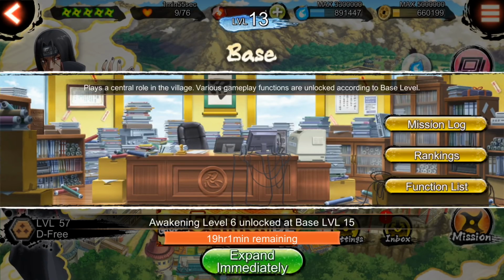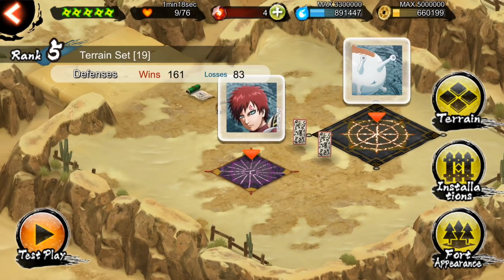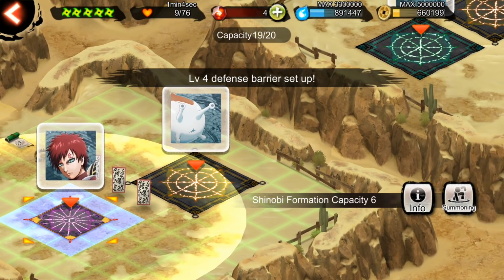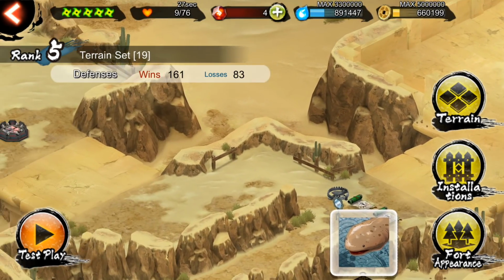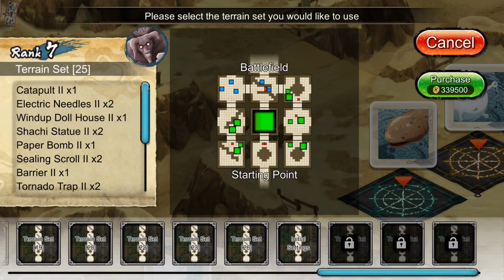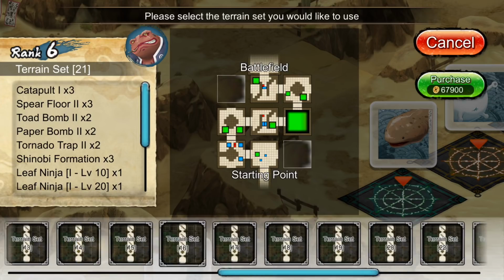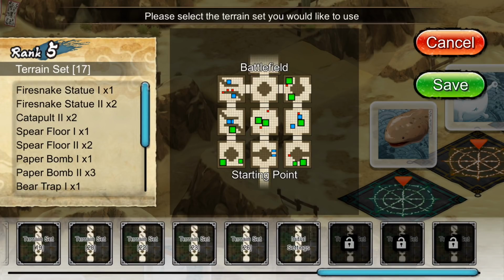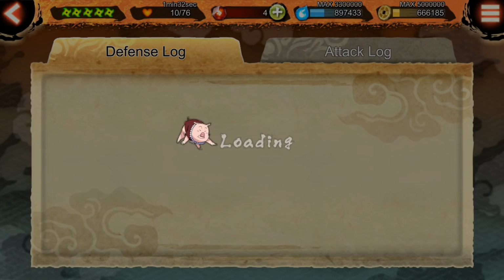Naruto x Boruto Ninja Voltage: GUIDE How To Get More Attack Mission Fortress Defense Wins!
Naruto x Boruto Ninja Voltage: GUIDE How To Get More Attack Mission Fortress BUILD Defense Wins!